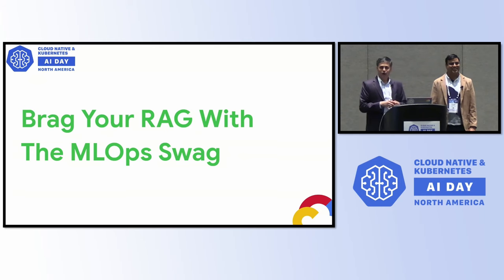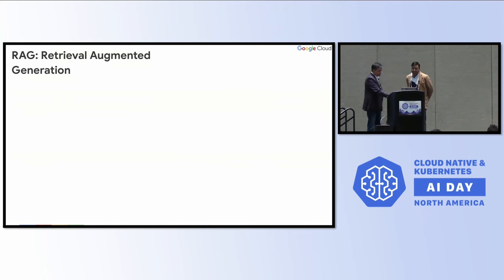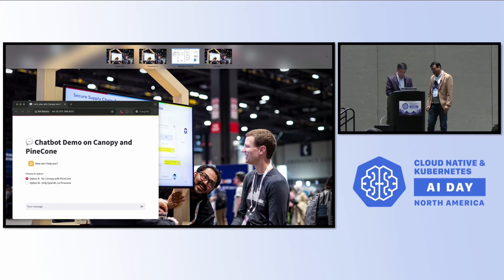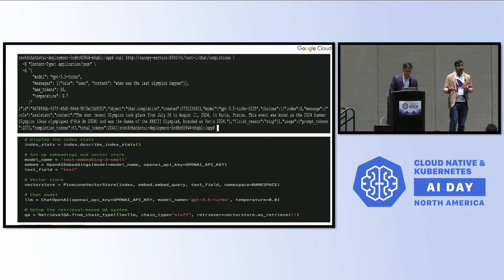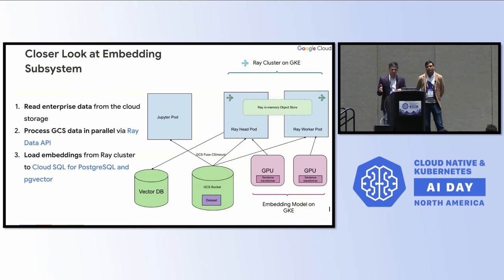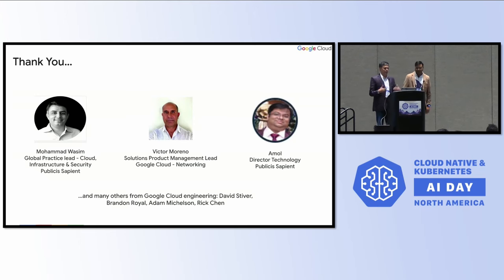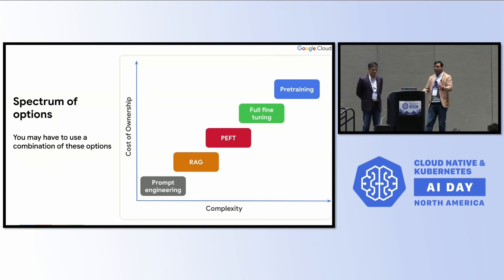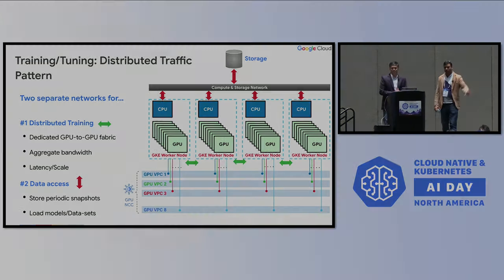Brag Your RAG with the MLOPS Swag - Madhav Sathe, Google & Jitender Kumar, publicissapient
Organizations are beginning to unlock significant value by integrating Large Language Models (LLMs) & Retrieval-Augmented Generation (RAG) into their business-critical processes. However, enterprises often face challenges in meeting the high expectations of GenAI-driven business outcomes. Bridging this gap requires meticulous planning in governance, continuous evaluation, seamless scaling, operational costs, and time-to-market. In this session, attendees will witness a live demonstration of a RAG application stack built with LangChain, Canopy, and a PostgreSQL Vector database, all deployed on Kubernetes. Additionally, we will discuss leveraging GPU and TPU accelerators to enhance computational efficiency. The audience will also gain insights into MLOps strategies for data splitting, embeddings, retrieval, and prompt engineering. Join us to explore how to effectively leverage MLOps with Kubernetes to achieve scalable and impactful GenAI solutions.